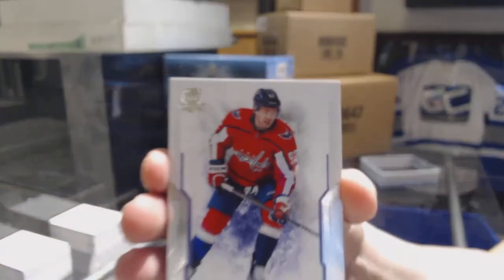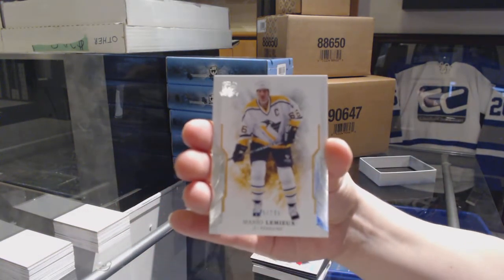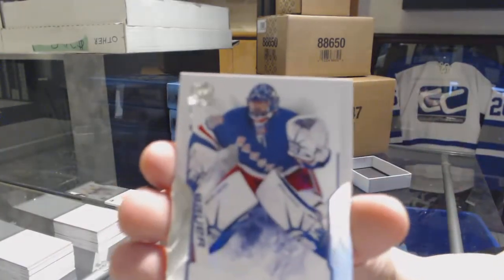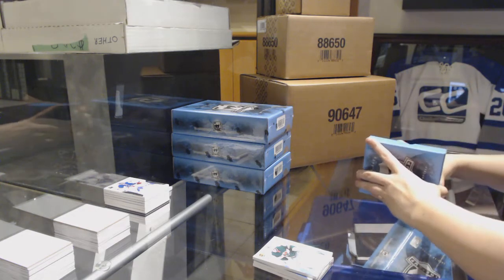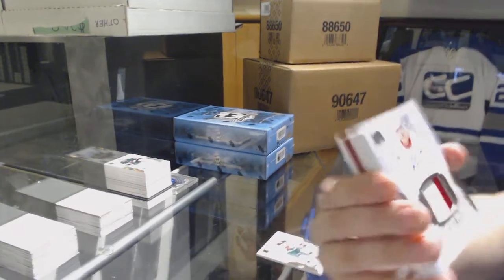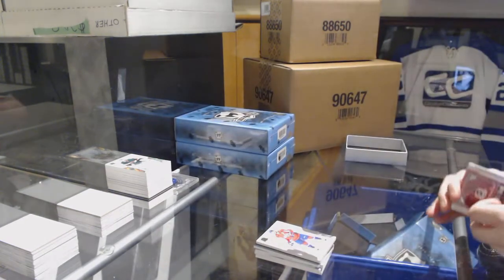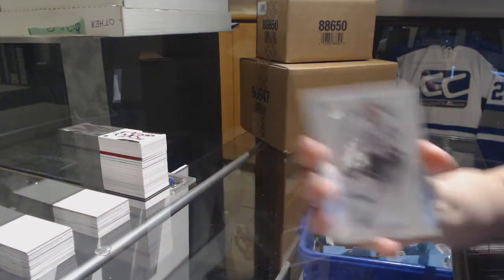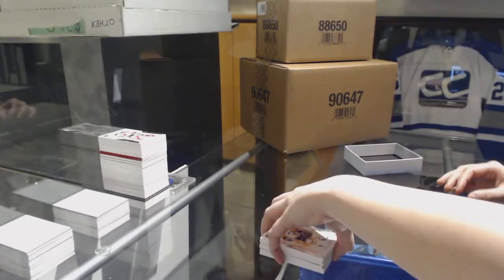17-18 Upper Deck The Cup Hockey 6 Box Case Break - C&C GB #9272